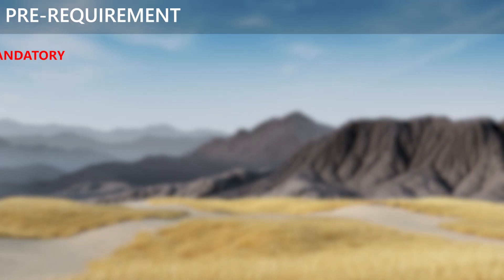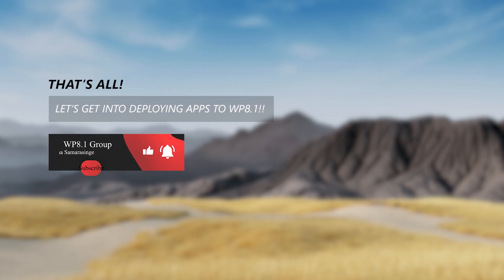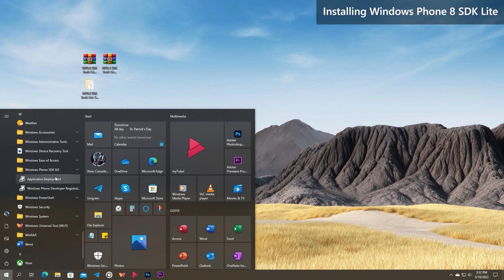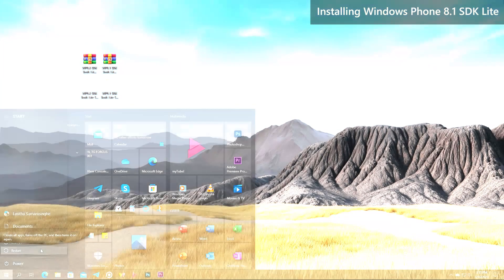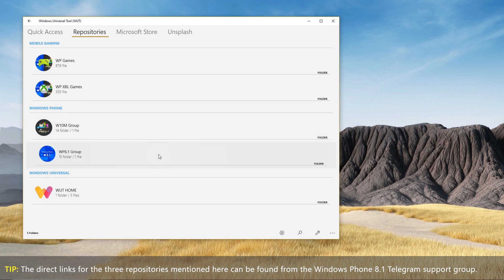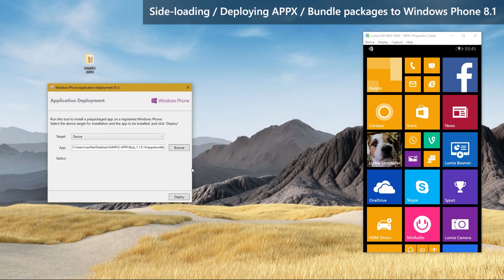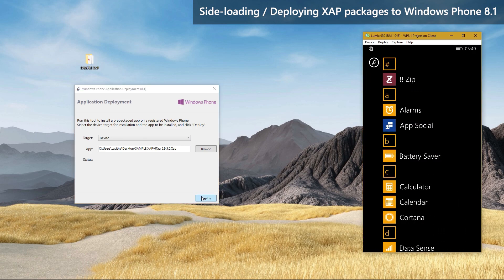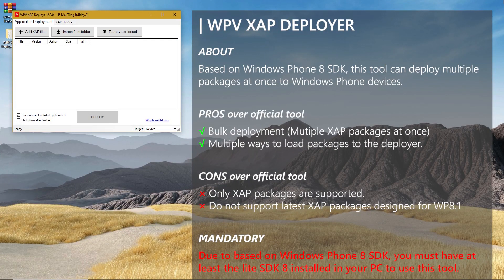How to Deploy applications to Windows Phone 8 1 Devices (WITH-PC)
Welcome to the follow-up video of the Windows Phone 8.1 Jailbreak guide explaining how to sideload all the supported applications using a PC & troubleshoot errors.

Chapters
00:00 - Group Intro
00:08 - Introduction
             00:12 - MADATORY PRE-REQUIREMENT
             00:27 - What is sideloading & which tool is used
             00:48 - Compatible application package types
01:22 - GDR1 / GDR2 Update recommendation
01:27 - Preparations
             01:40 - Installing Windows Phone SDK 8 Lite
             02:38 - Installing Windows Phone SDK 8.1 Lite
             04:04 - Installing Windows Device Recovery Tool (Driver purpose)
04:43 - Where to get supported app / game packages?
05:36 - Deploy applications to WP8.1
             05:40 - Side-load APPX/Bundle packages
             06:55 - Side-load XAP packages
07:57 - Un-official Deployers (OPTIONAL)
08:48 - Common deployment errors & workarounds
09:18 - End screen

Additional notes
• In 09:03, there is a typo as WPV XAP Deployer only supports XAP packages, APPX/Bundle cannot be deployed using WPV XAP Deployer
• A Windows PC is needed for this method.
• Do not skip any steps nor decline any installation prompts during SDK installation.

Credits
✓ Arnold Vink for the repacks of both lite SDKs.
✓ Micheal for creating and maintaining the original WP8.1 Group Repository.